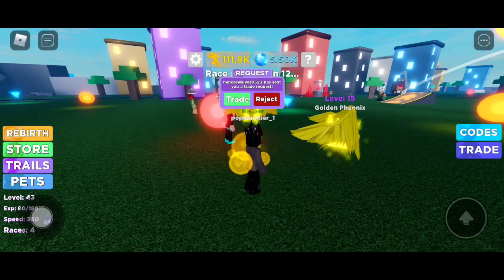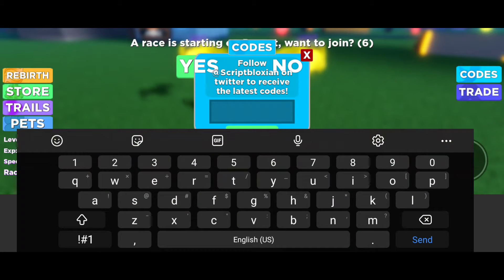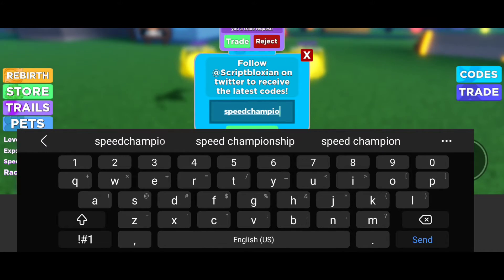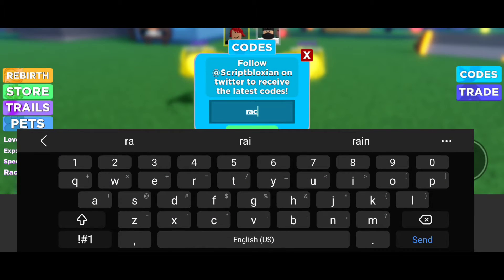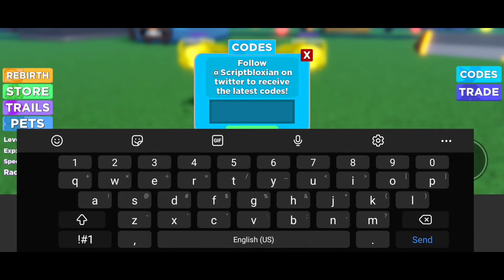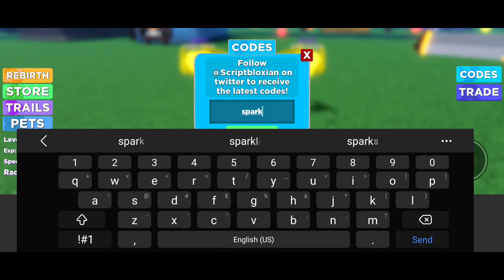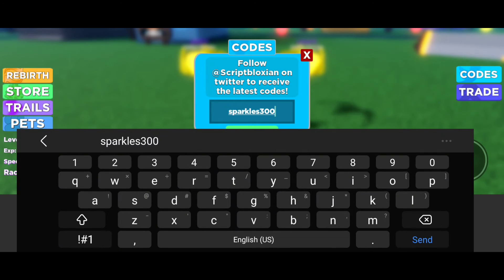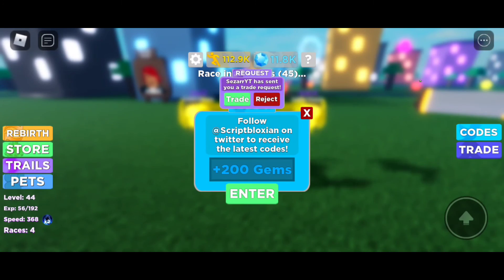legends of speed codes